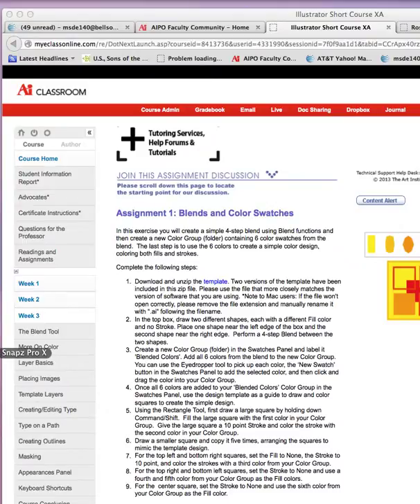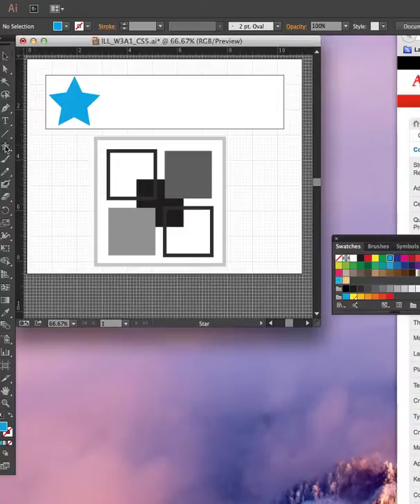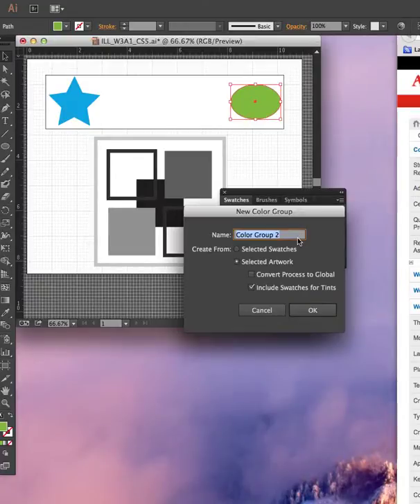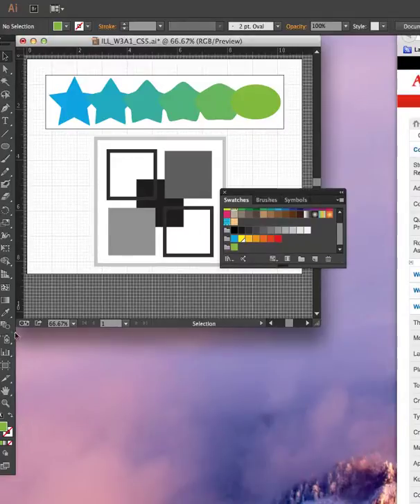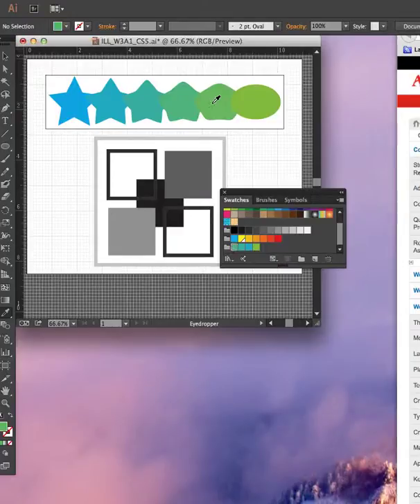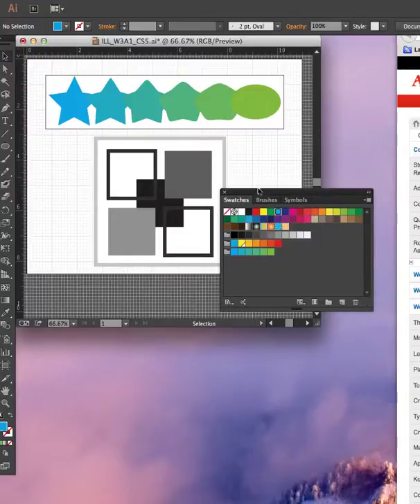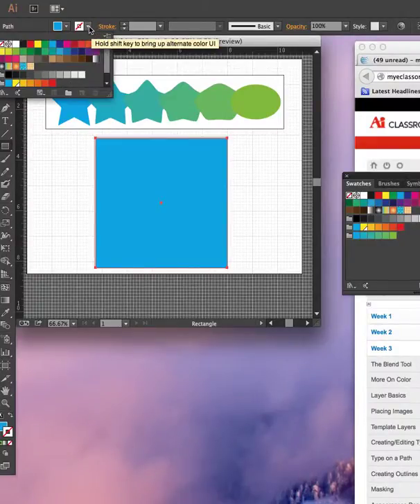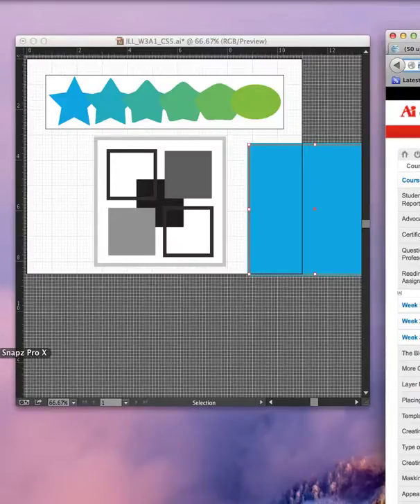Blend tools in Illustrator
Tutorial on Adobe Illustrator.  Shows blended colros and shapes.